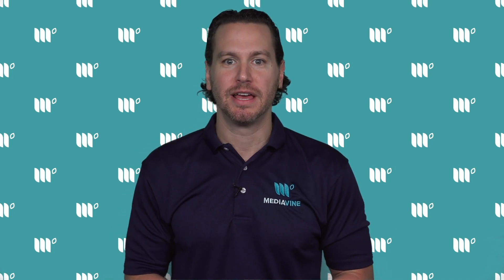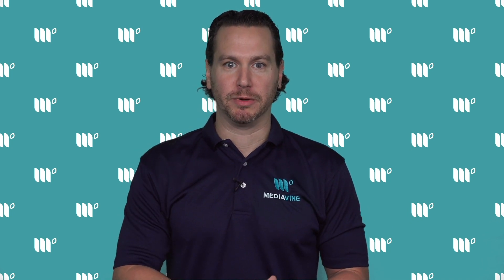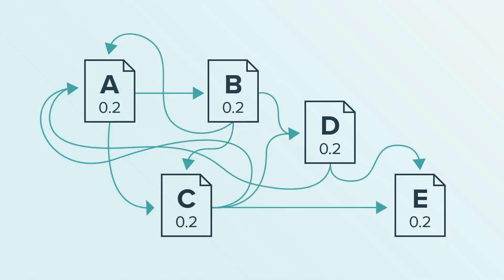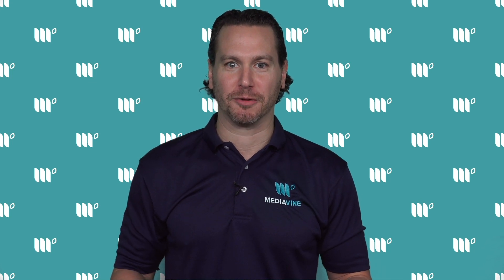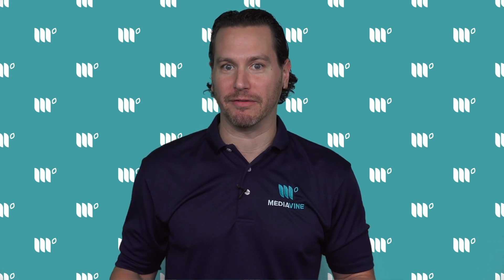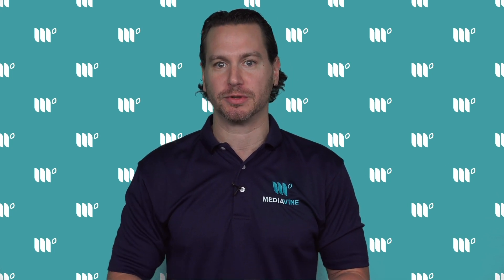What Is PageRank? | SEO Like A CEO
In our next installment of SEO Like A CEO, Mediavine co-founder and CEO Eric Hochberger talks about PageRank, which is the original Google Search algorithm written by Google co-founders Larry Page and Sergey Brin while at Stanford.

To oversimplify its concept, PageRank (which gets its name from Larry Page) uses links to evaluate the importance of pages and determine their ordering in search results.

As the original and most important factor in Google Search, we'd be remiss to not discuss PageRank in our SEO series. Even though it's no longer the most talked-about ranking signal, the fundamentals behind PageRank are still important and relevant to this day.